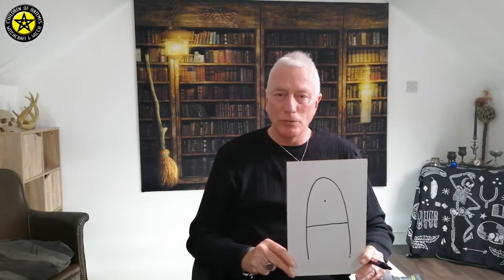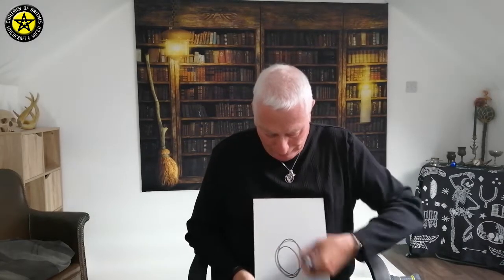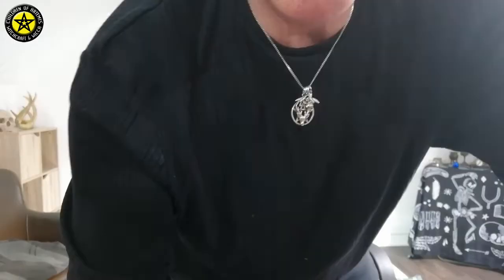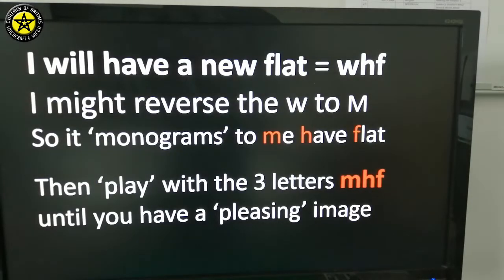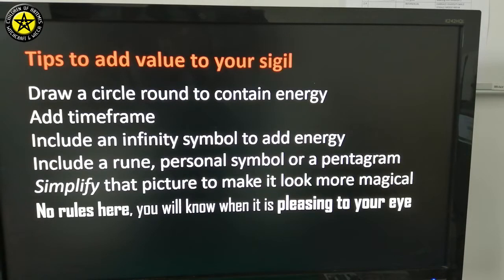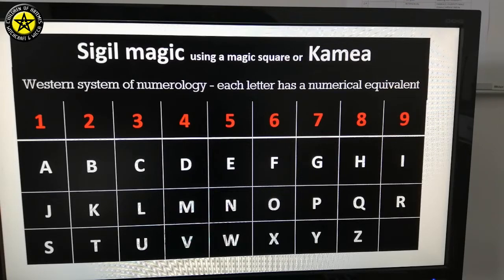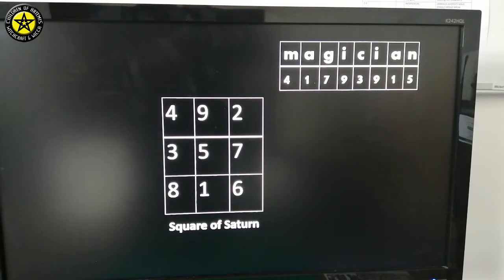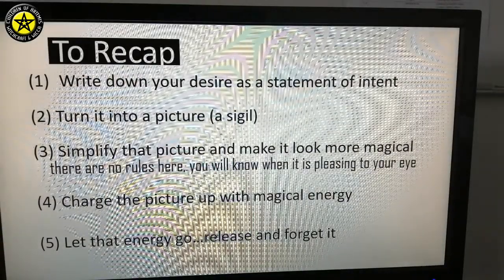Witchfest Online - Jonathan Argento - Sigil Magic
Sigils are as old as humanity and a remarkably straightforward magical technique. This short talk demonstrates the creation, charging and releasing of a variety of different ‘short-term-sigils’ to assist everyday activities and for making practical changes. It is suitable for those with little or no artistic skill, anyone can achieve results, all you need is a little imagination!

Want to know more about Jonathan?